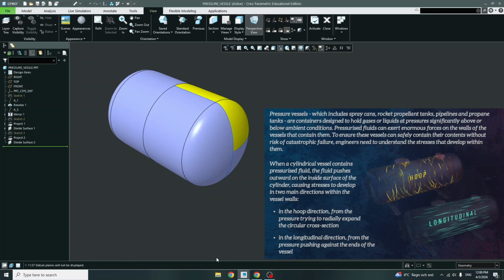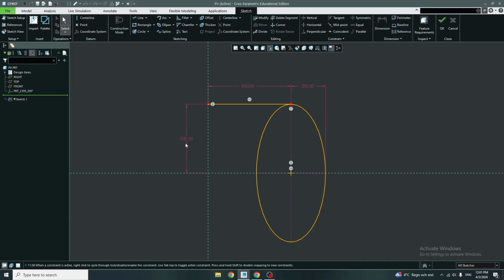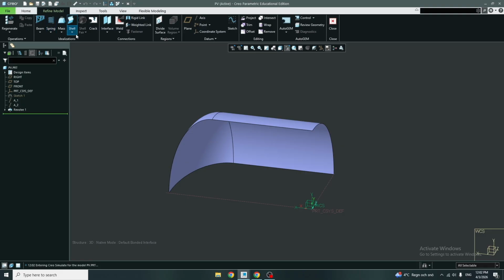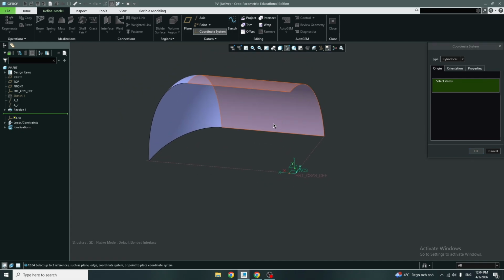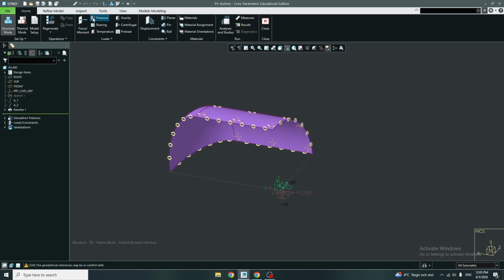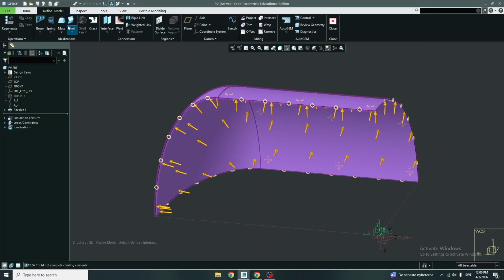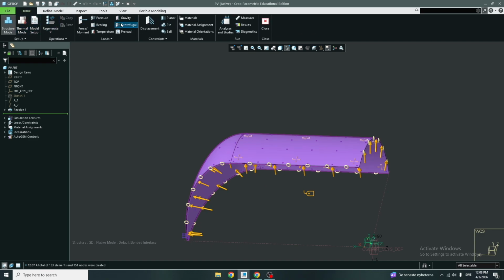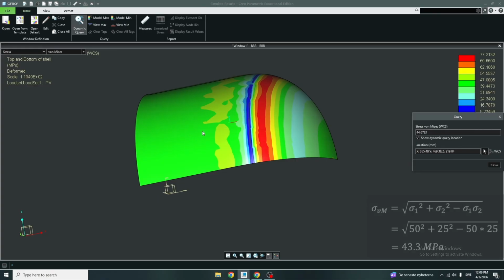Pressure Vessel in Creo Simulate | Shell Elements & Symmetry Constraint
In this video, I show how to build and analyze a simplified cylindrical thin-walled pressure vessel in Creo Simulate using shell elements.

- Build a cylindrical pressure vessel model in Creo Simulate
- Use shell elements for efficient FEA modeling
- Apply internal pressure load correctly
- Define suitable boundary conditions (B.C.)
- Use symmetry constraints to reduce model size
- Set up and use a cylindrical coordinate system
- Interpret results in radial, hoop, and axial directions
- Compare FEA results with analytical thin-wall theory
- Calculate and understand hoop stress
- Calculate axial stress and radial stress
- Evaluate von Mises stress and safety